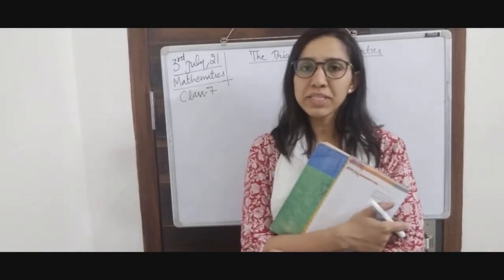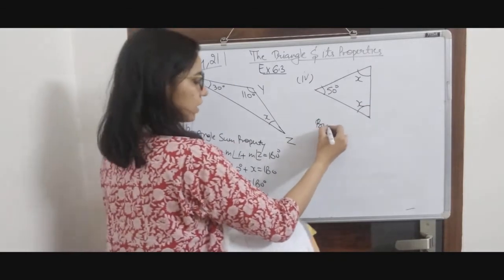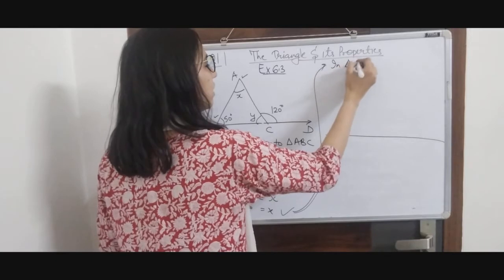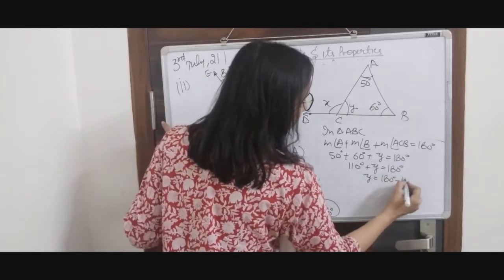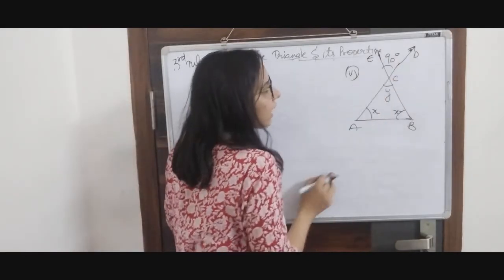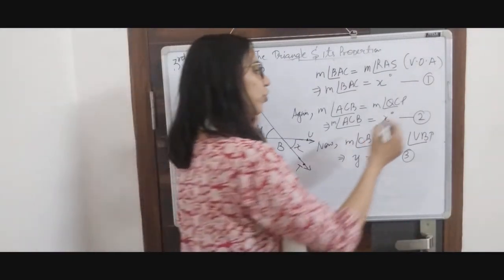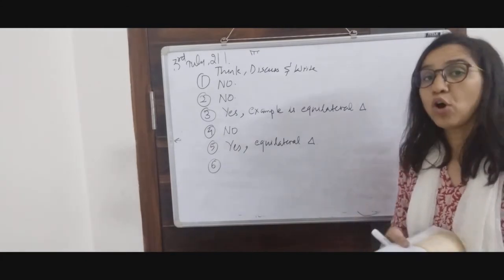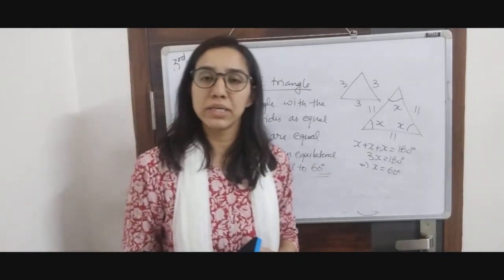CLASS VII MATHEMATICS 03-07-2021 BY Ms. POOJA